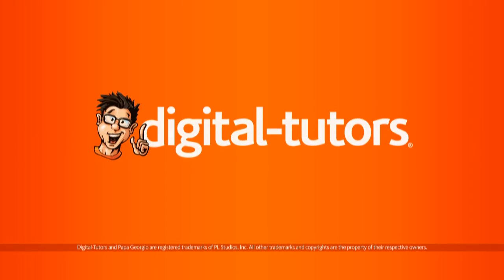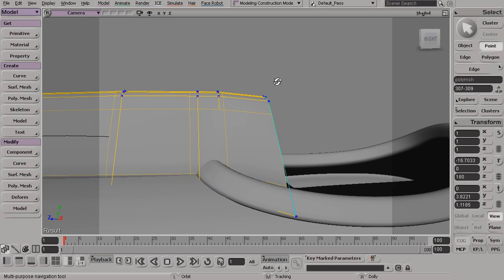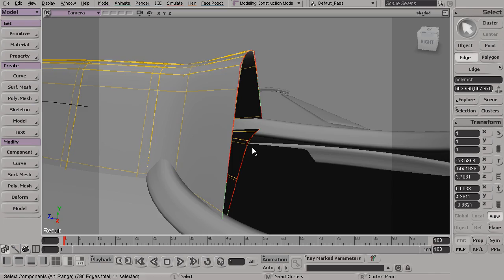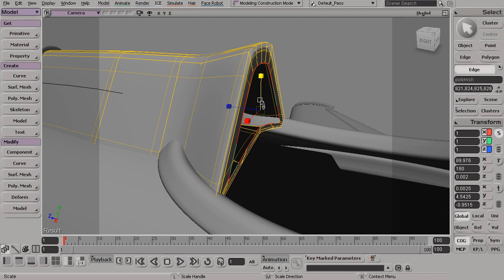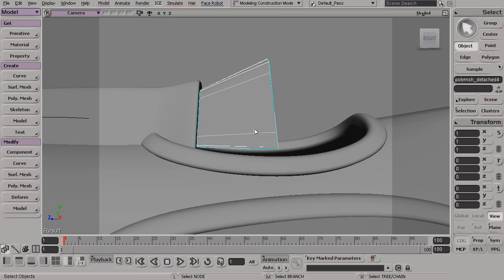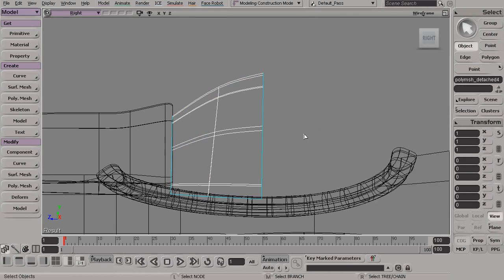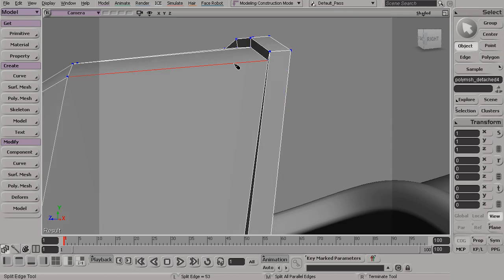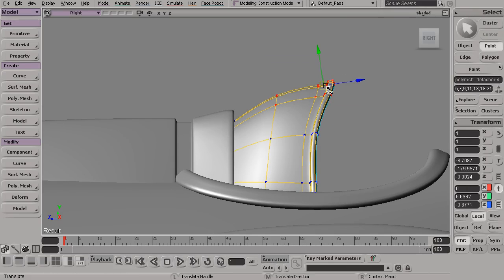Introduction to Softimage 2012 Tutorial 36